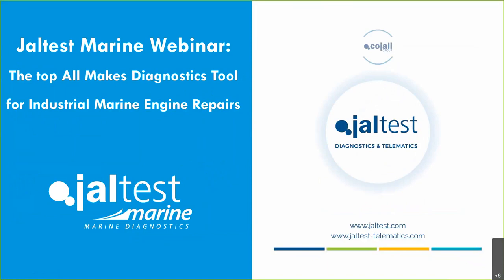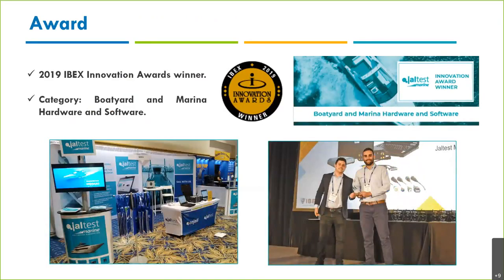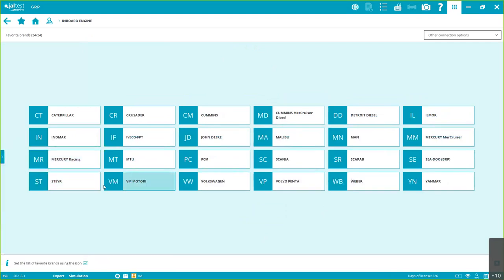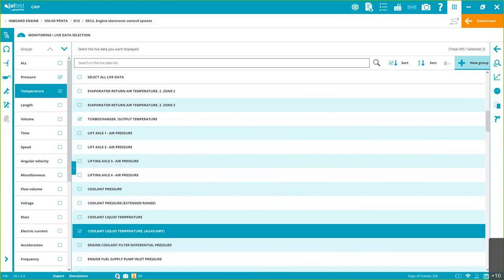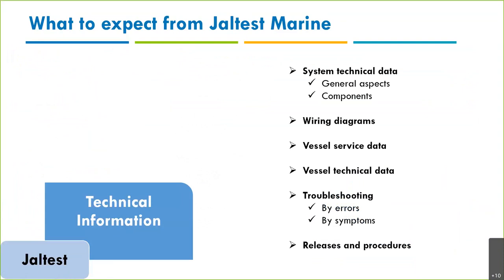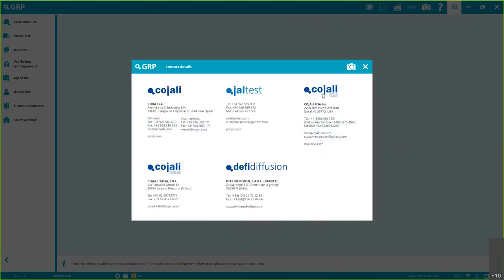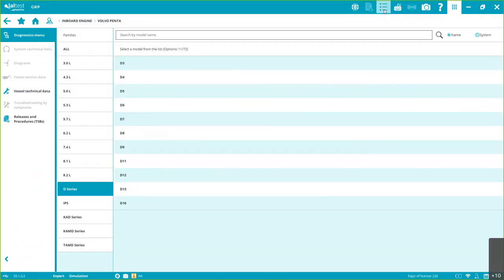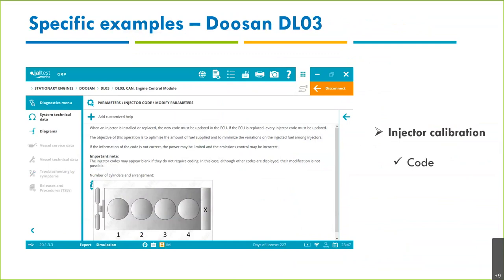JALTEST WEBINAR | Jaltest Marine: The top All Makes Diagnostics Tool for Industrial Engine Repairs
Last Tuesday, May 19, we invited you to attend the Jaltest Webinar #15: Jaltest Marine. The top All Makes Diagnostics Tool for Industrial Marine Engine Repairs, in North America.

During this webinar, we show you how to take full advantage of the best All-Makes & All-Systems tool of the market. All in one tool: bi-directional diagnostics functionalities, technical information, a management tool and USA-based customer support.

Ignacio Martinez, the Marine Sales Director will be imparting the Webinar. As a clear and concise speaker, you will be guaranteed to get the most out of your sessions as well as detailed explanations as to why what is in the software.